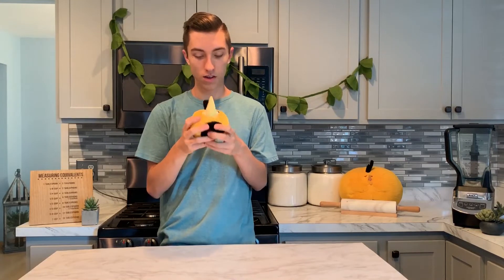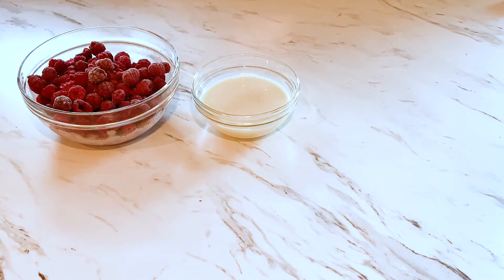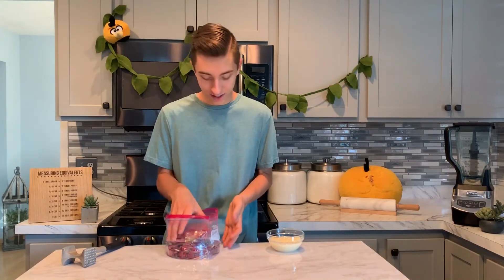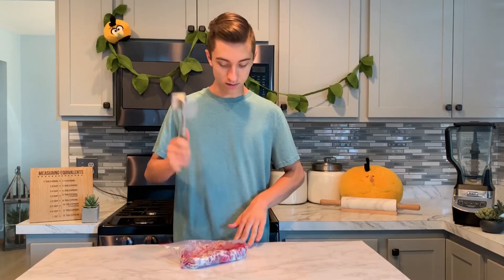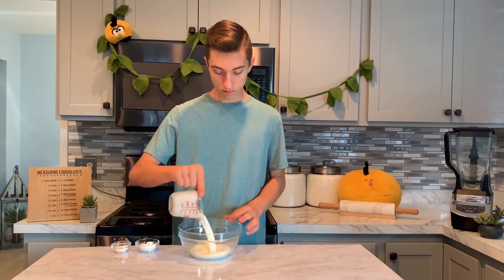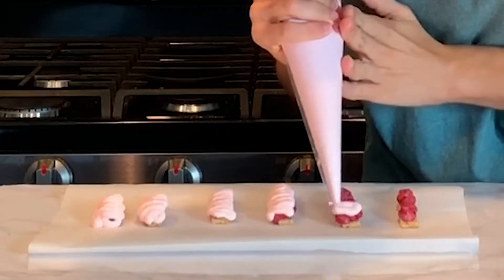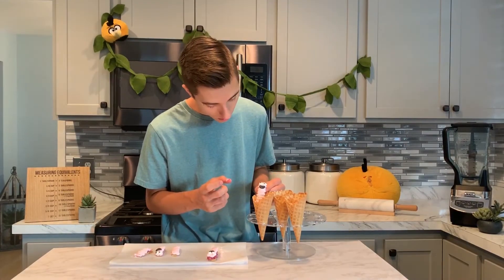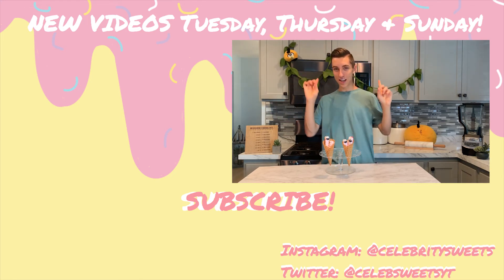Making ANGRY BIRDS 2 Inspired "Worm" Cones Celebrity Sweets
Welcome Back to another Celebrity Sweets! In Today's Video we made some Angry Birds 2 Inspired Treats! Taking Inspiration from one of the little blue birds seen in the Movie we made some "Worm" Cones! The base of these Worms are actually Raspberry Sorbet! We started with a base of Graham Crackers, and then got to making the Simple Sorbet! Taking Raspberries and a few other ingredients we got to beating or Raspberries! After the Sorbet was made we got to pipe the Sorbet directly onto our Graham Crackers... While we were Chilling our Sorbet we also made some Whipped Cream! To Assemble these "Worms" we Piped the Whipped Cream on and then added some Googley Eyes and also some Candy Melt Mouths!

Welcome to Celebrity Sweets 🍬 I'm Ethan, as you get lost in this Sugary World you will find a wide range of videos themed towards the latest Movies 🍿 Music 🎤 And More! Indulge with me EVERY Thursday and Sunday as we create a brand NEW Treat!